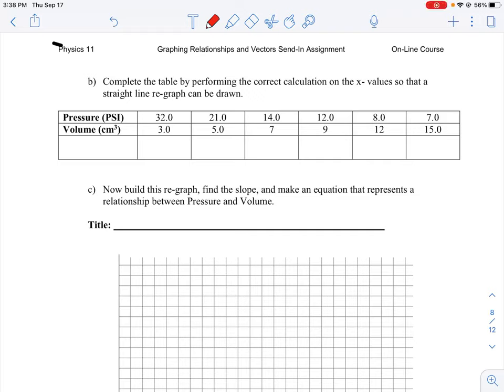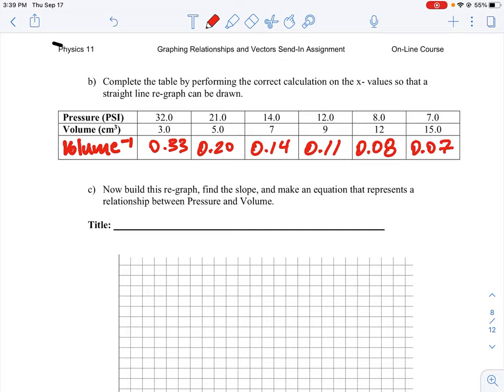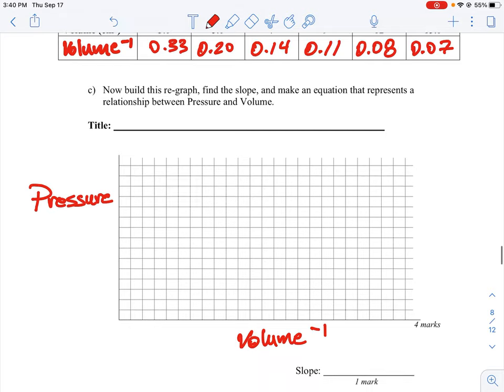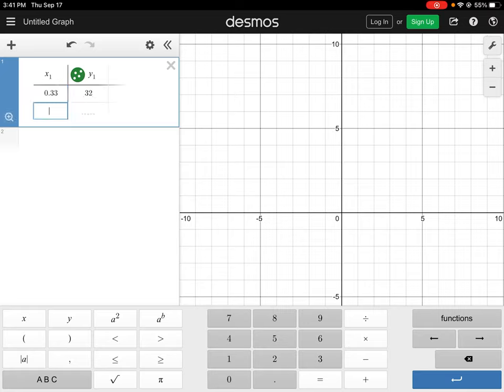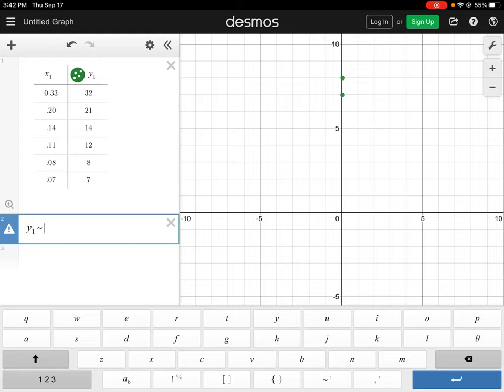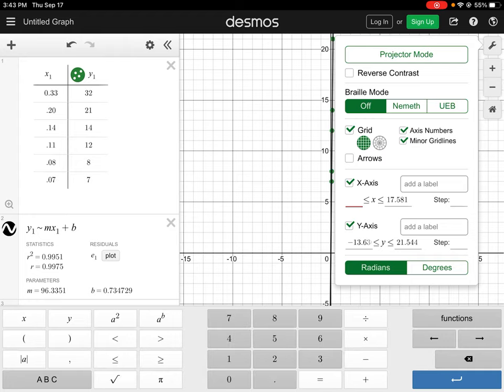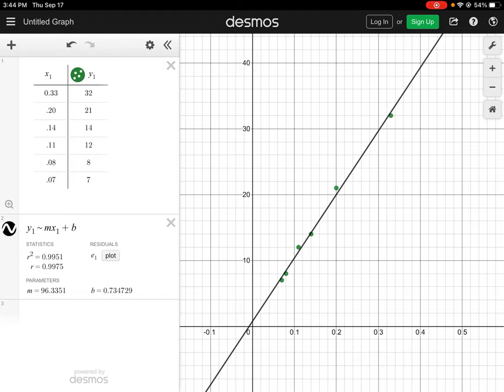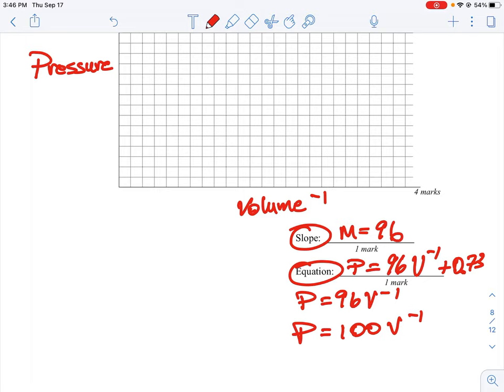PHYS11 U1 Q5b